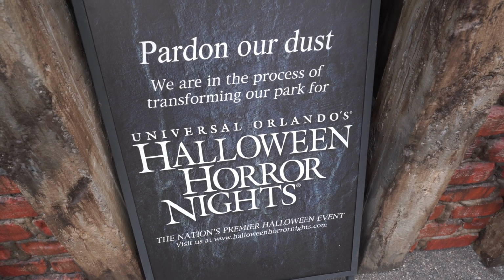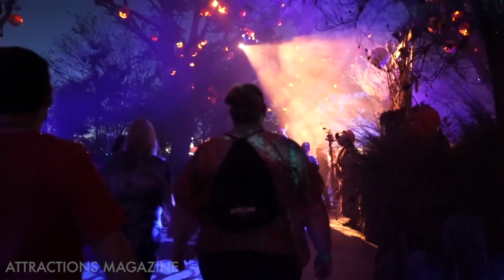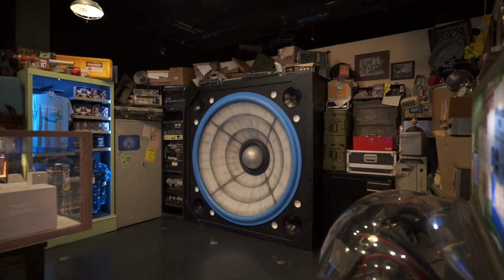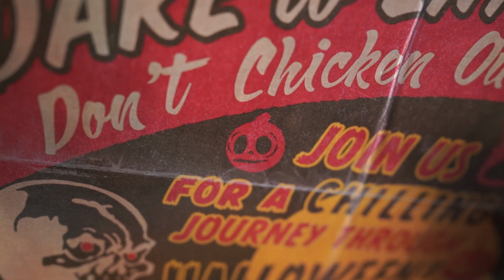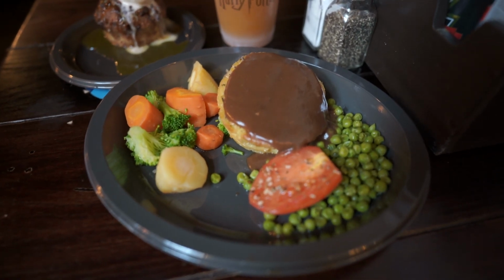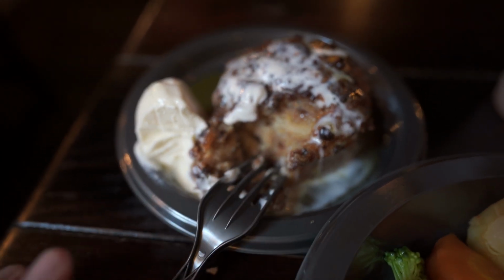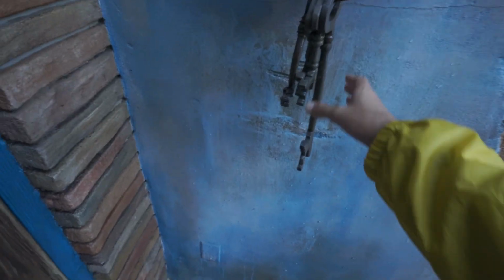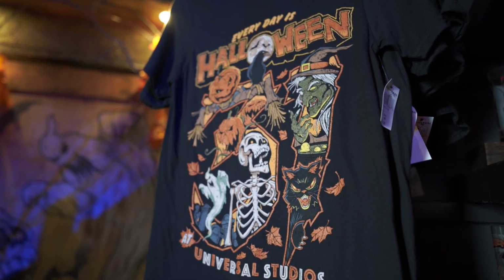BAD OMENS for Halloween Horror Nights 2022? Lil' Boo Returns & Tribute Store Closes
Spooky Season keeps getting closer and closer at Universal Orlando! I'm popping into the park to check out some new additions to the HHN updates happening around the parks (which includes the return of a fan favorite character and some superstitious theories about corn), paying tribute to the soon to be closed summer Tribute Store, having lunch at the Leaky Cauldon, and checking out the newly redecorated Halloween BOO-tique at Islands of Adventure! Oh, and another Mummy Construction Update. Spooky wachow!

Here's what happens:
00:00 Intro
00:45 Scarezone Construction Updates
04:36 Mummy Construction & Tribute Store Closing
06:22 Lunch at Leaky Cauldron
11:21 LIL BOO!